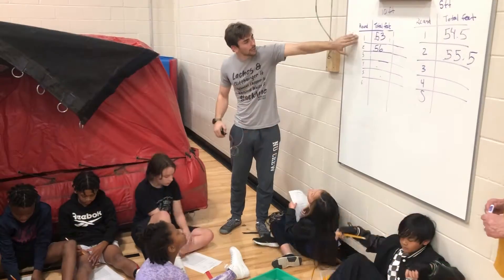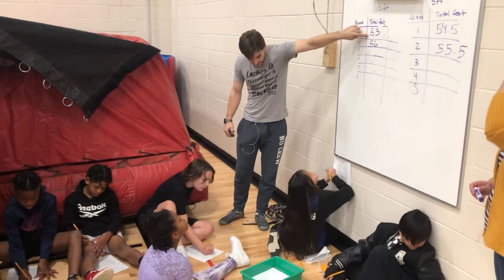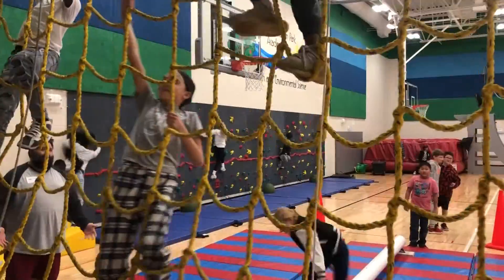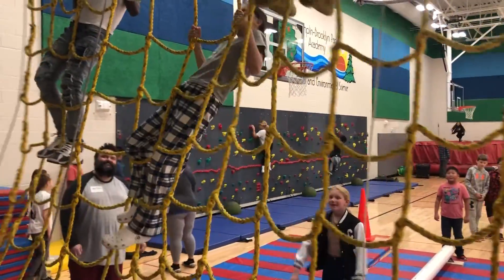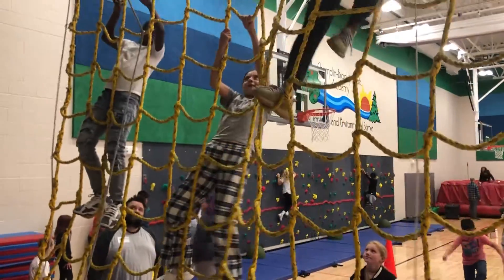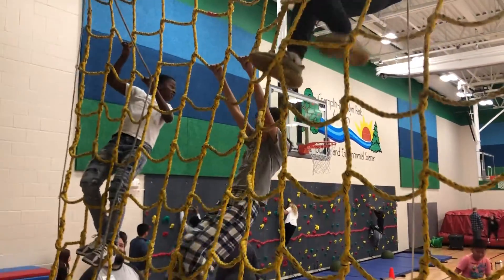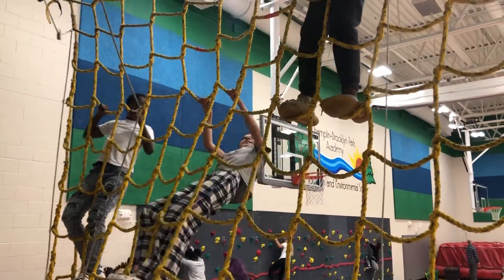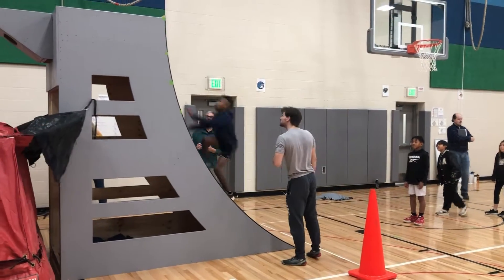CBPA students participate in ninja warrior course for math lab lesson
Fourth and fifth grade students at Champlin-Brooklyn Park Academy for Math and Environmental Science participated in a ninja warrior course and collected data to bring back to the classroom for an interactive math analysis.